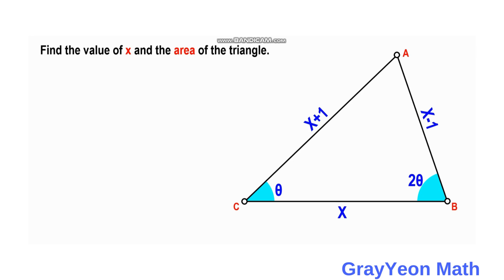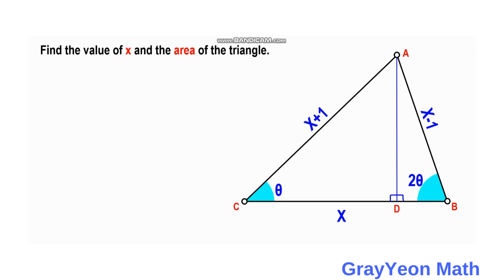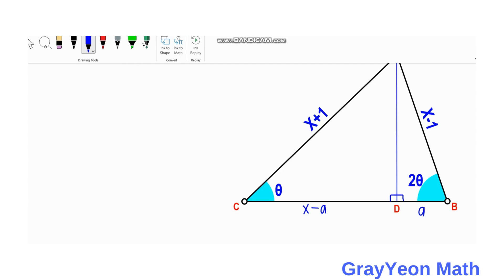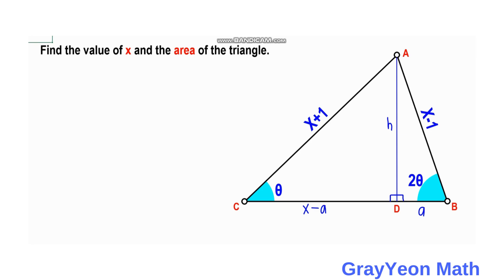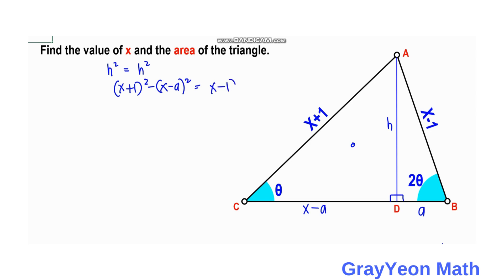Find the area of the triangle and the length x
We are required to find the area of the triangle and the length x.

grayyeonmath
Important Geometry skills explained
Rectangles
circles
Right Triangle
ratio
geometry
Find the length X
quadratic equations
completing the squares,quadratic equations
algebra
maths
line segment
midsegment theorem
brian mclogan
area
find the length
satmath
midpoint
length
width
triangles
similar triangles
math
igko
right triangles
mathematics
gre
premath
ixl
prmo

completing the squares,
pythagoreantheoremproblem solving,
pythagorean theorem word problems,